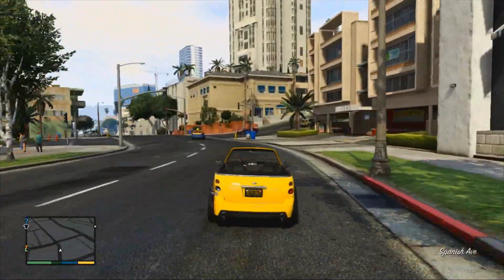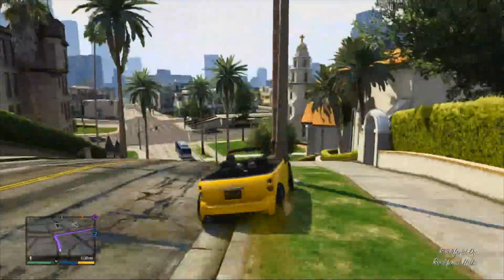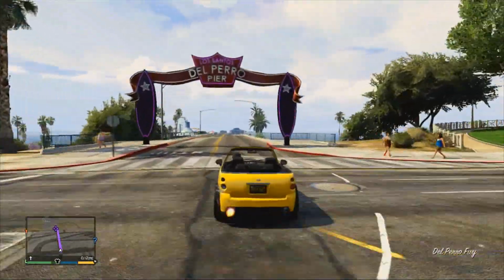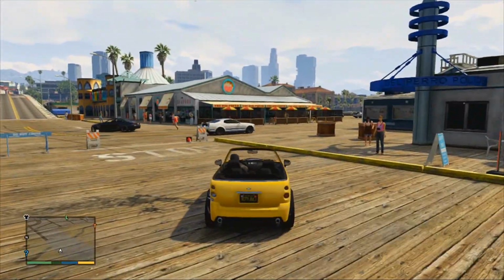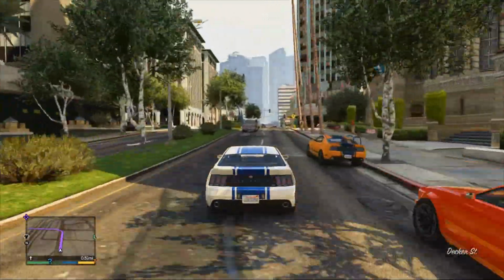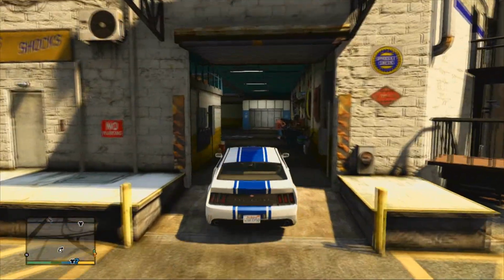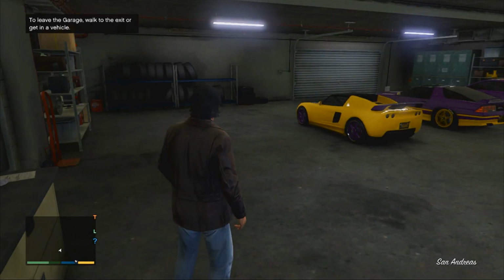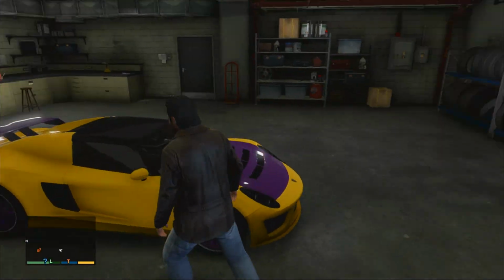GTA 5: The Quest For A Mustang (Dominator) | Ep.1